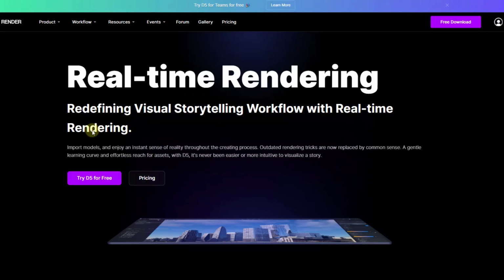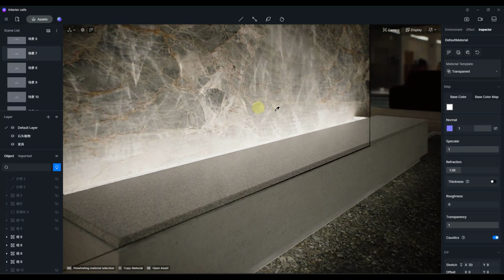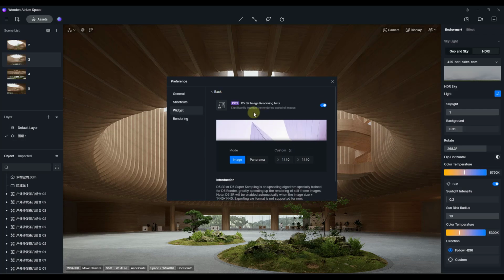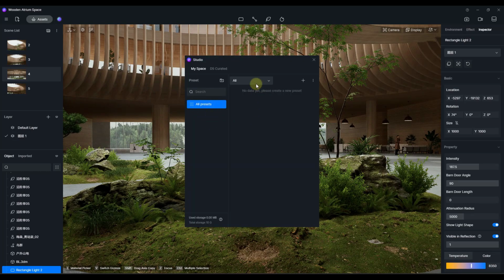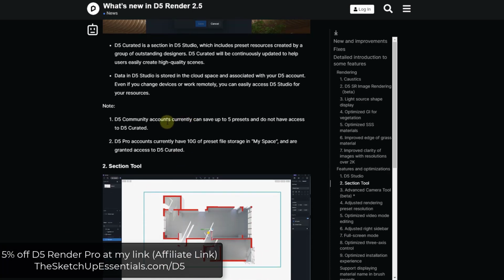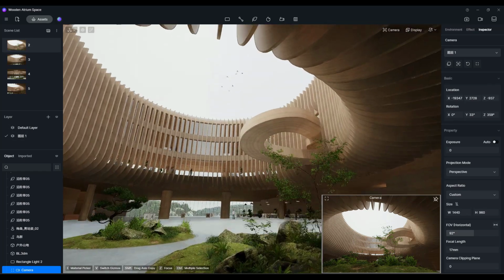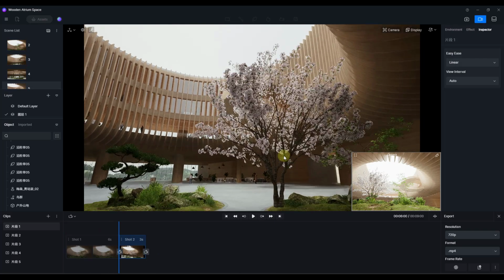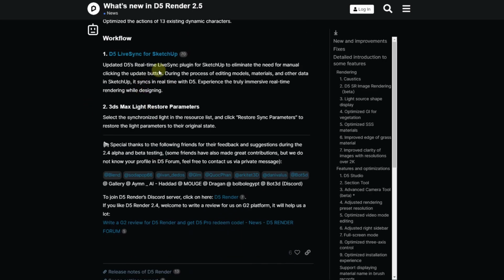D5 Render Version 2.5 IS HERE! (What's New?)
In this video, we check out the newest version of D5 Render, Version 2.5, which comes with some really awesome new features, including environment presets, real time caustics, stand alone cameras, and MUCH more!

Remember if you upgrade to use my link above for a discount!

NOTE: I have not been paid to create this video. I did receive a free copy of the Pro version of D5 Render to evaluate by the developer.

TIMESTAMPS
0:00 - Introduction
0:26 - Where to find D5 Render
1:50 - Real Time Caustics
3:16 - D5 SR Image Rendering (Faster Renders!)
4:33 - Show Light Shape
5:17 - Vegetation GI improvements
6:06 - D5 Studio Lighting Presets - AWESOME
8:38 - Section cut tool
9:59 - Advanced Camera Tool - Picture in Picture!
11:55 - Video Editor improvements
13:40 - Moving animations with Keyframing
13:52 - Other improvements